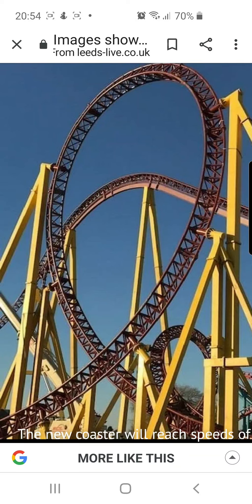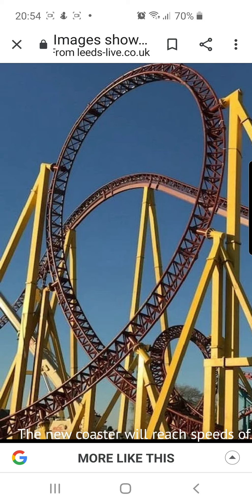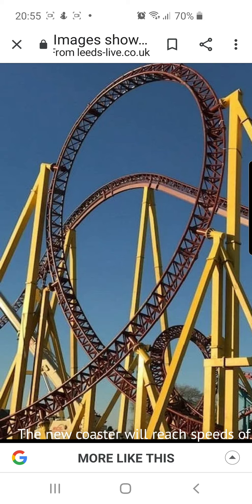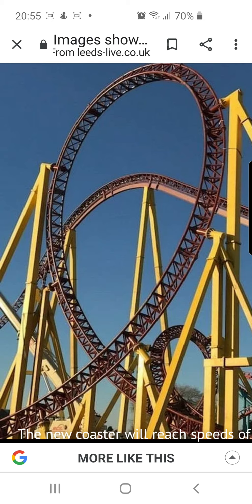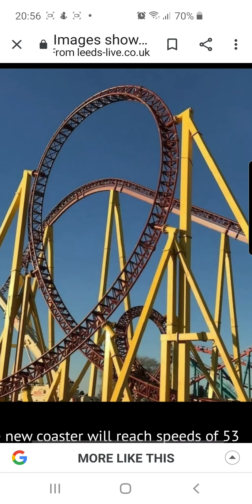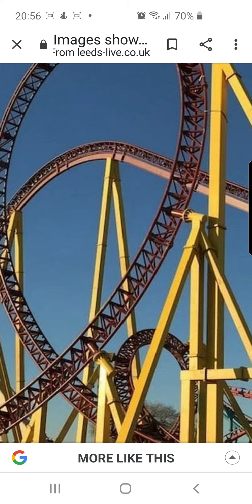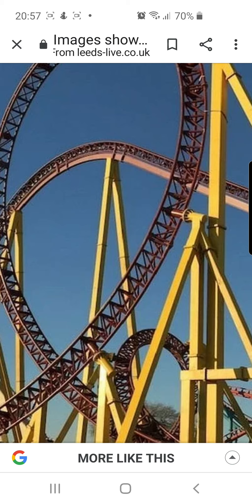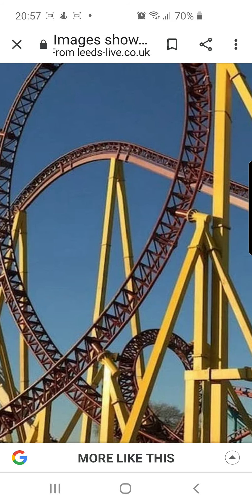Flamingo land-10 INVERSION COASTER:2020 series